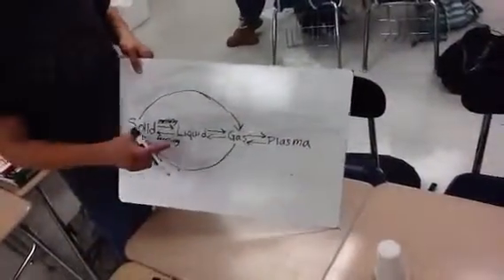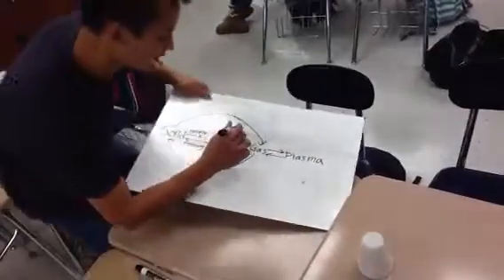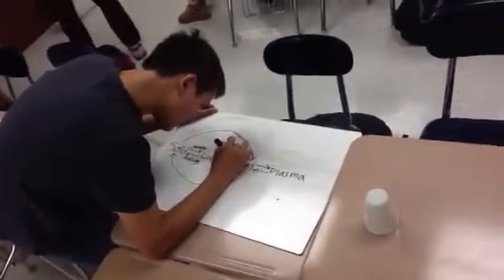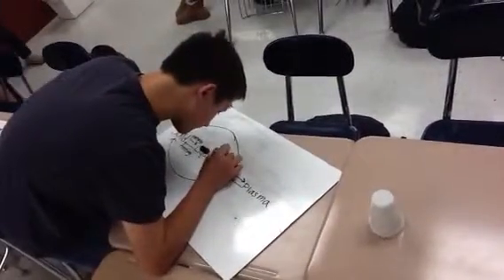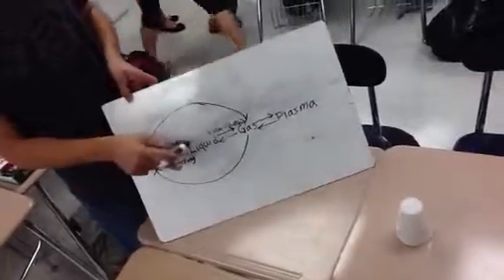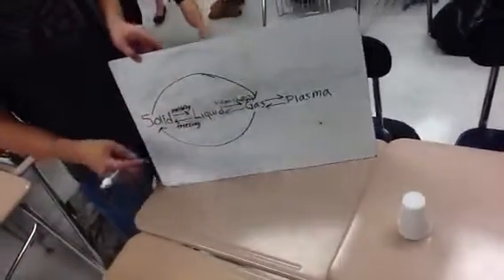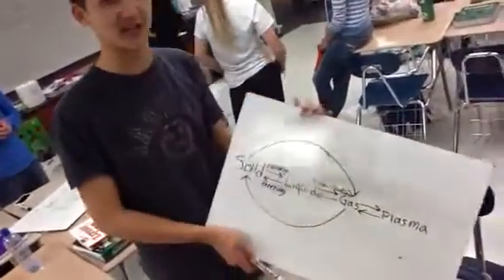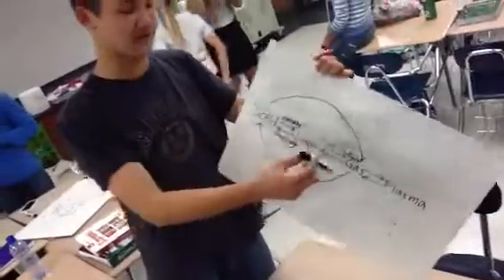Elias Chris Brandon video 9